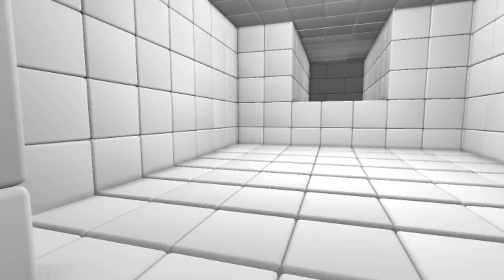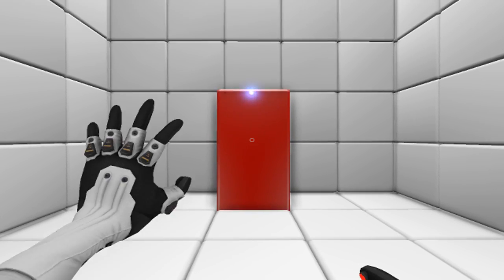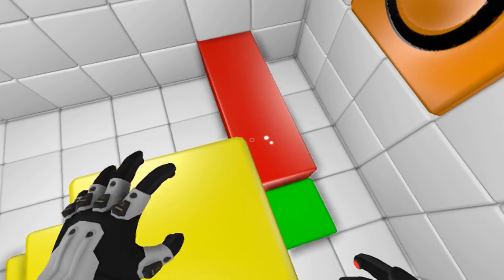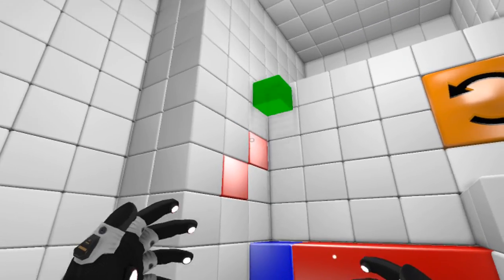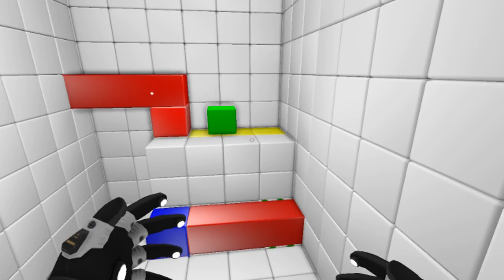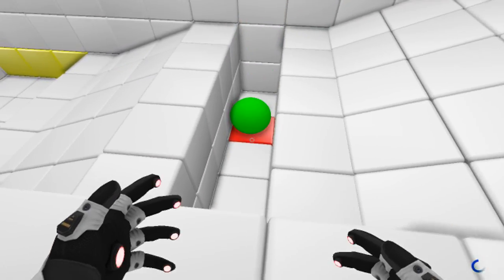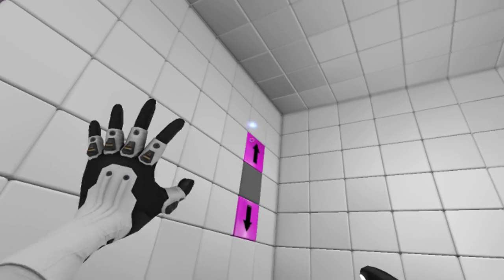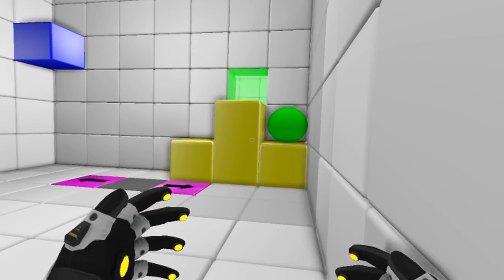Let's understand Blocks - 1 - We Learn stuff!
This is an awesome game that has popped up here and there and I recommend you give it a try. :)

Links are sweet!